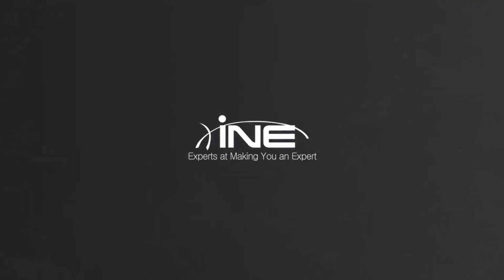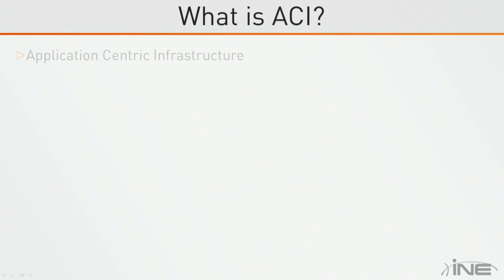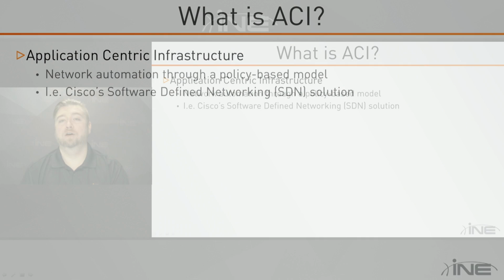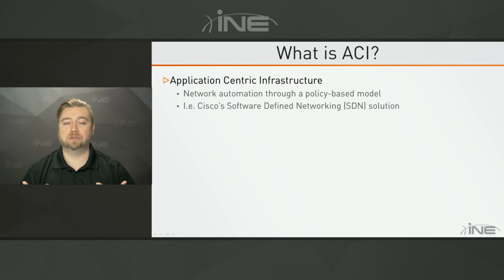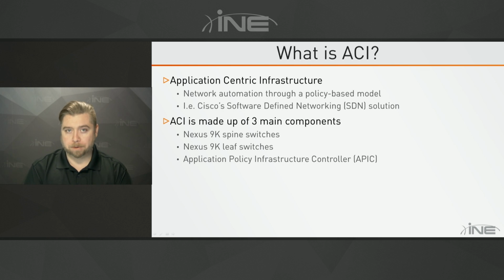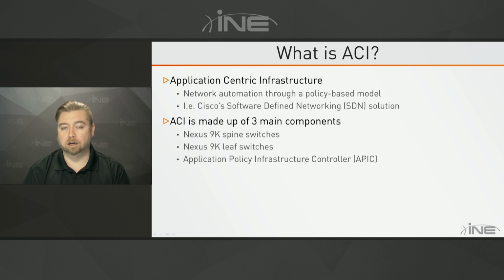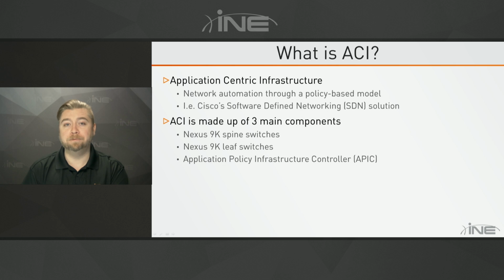What is ACI?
Application Centric Infrastructure (ACI) Part 1 - Network Centric Mode

Join the world’s most highly respected and experienced team of CCIE instructors for 10+ hours of comprehensive Data Center v2 video training. This online course is taught by Brian McGahan, CCIEx4 #8593 (Routing & Switching, Data Center, Security, Service Provider), CCDE #2013::13 (Design). Follow along as Brian explains and demonstrates the technologies related to Cisco’s Nexus Switching - ACI, and how it fits into Cisco’s modern Data Center v2 design. This course is part of the CCIE Data Center v2 Bundle.